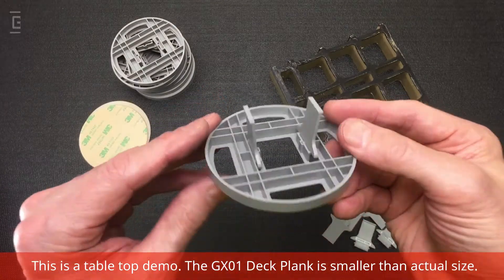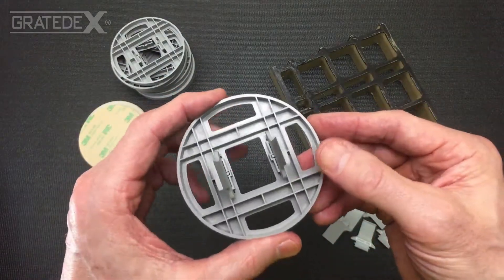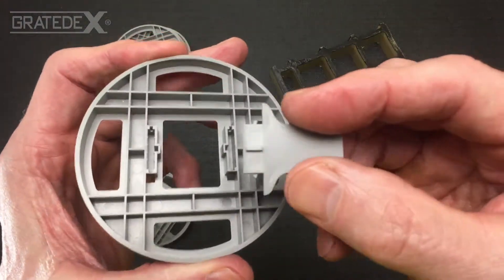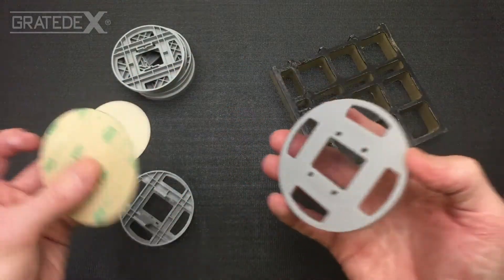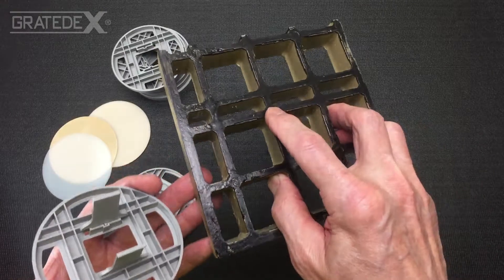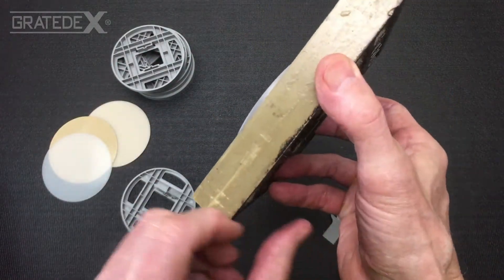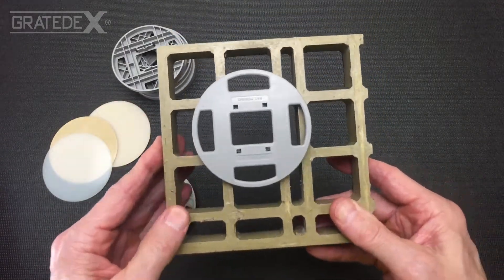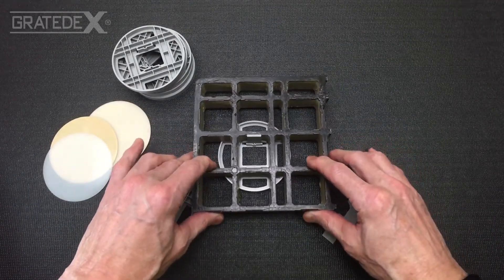System Part GX03 demo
Support foot on waterproofing. Compatible with GRATEDEX system.